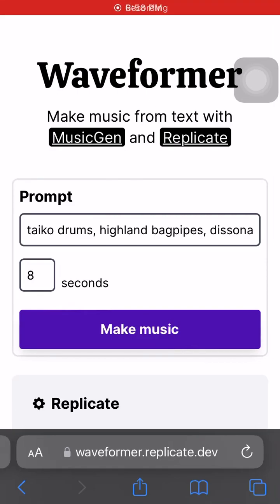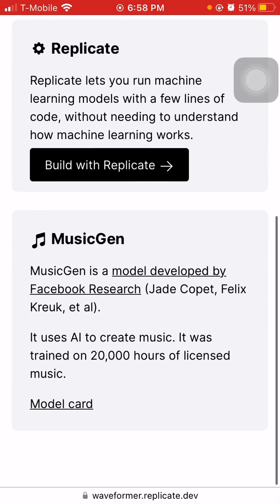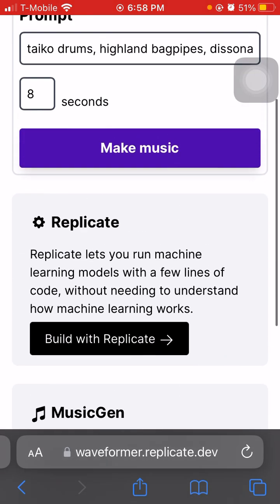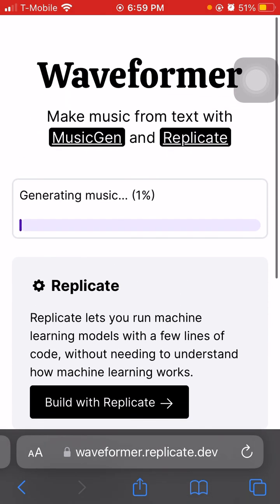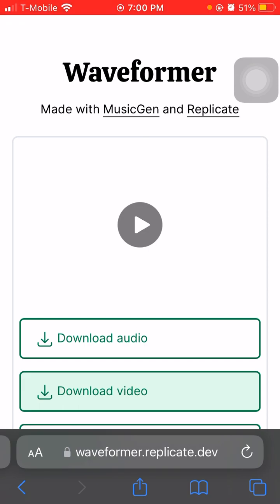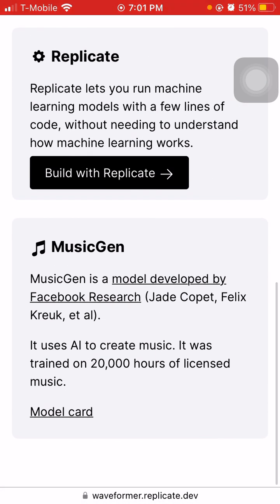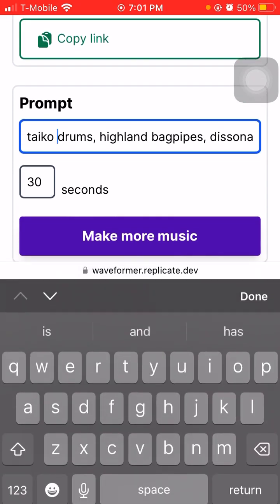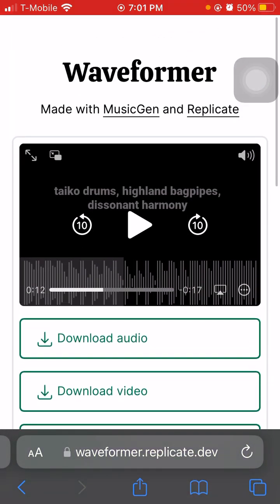Waveformer: Text-to-Music AI Tool Review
🎵 Waveformer: Create Unique, Never-Before-Heard Music with Text-to-Music Generation! 🎹

Introducing Waveformer, the game-changing tool that takes text-to-music generation to the next level! Say goodbye to limitations and hello to endless possibilities. In this review, we dive into Waveformer, a revolutionary AI-powered tool that allows you to generate 30-second instrumental clips, surpassing the previous 10-second clip limitation of other tools like the Hugging Face Space.

Experience the freedom of expression as Waveformer empowers you to transform text prompts into captivating musical compositions. Whether you're a seasoned musician or an aspiring creator, this tool will spark your imagination and enable you to craft unique melodies that have never been heard bef